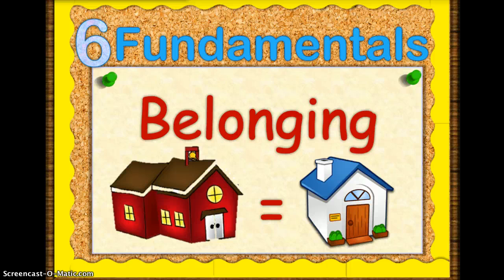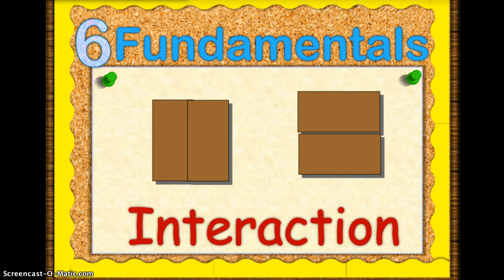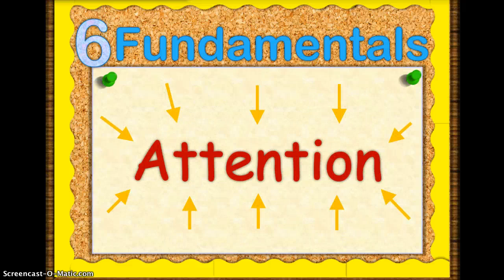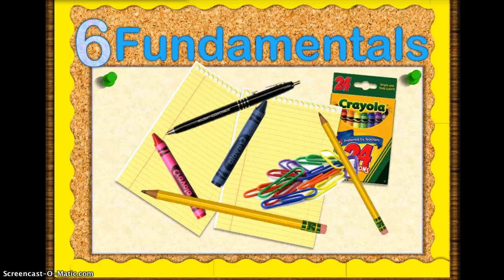Module 3: Section 3, Group C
TEAC 351 Module 3: Section 3, Group C